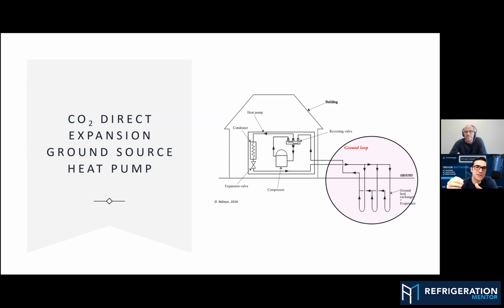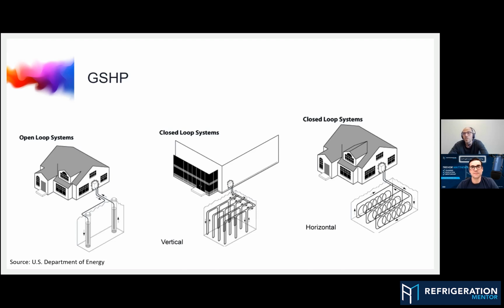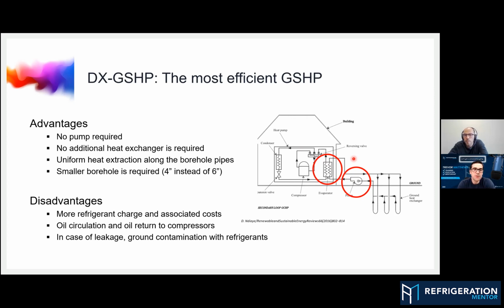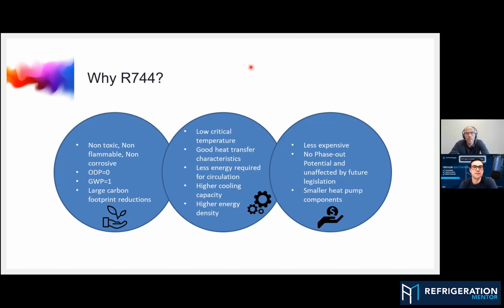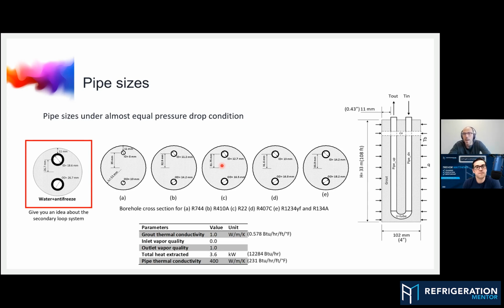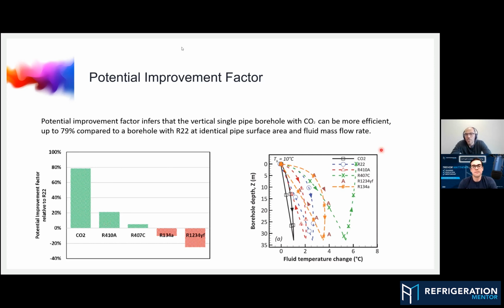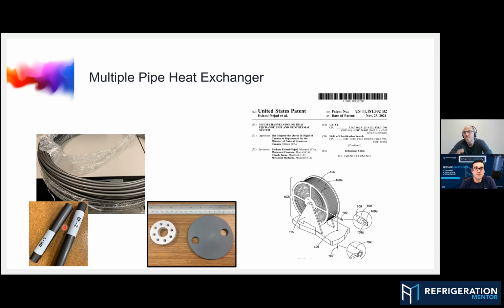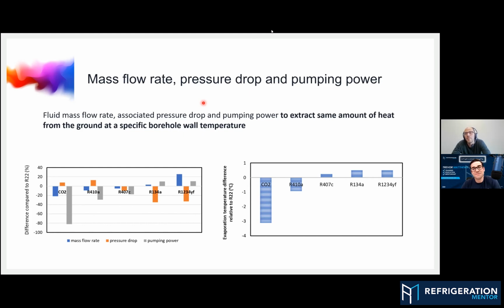CO2 Direct Expansion Ground Source Heat Pump with Parham Eslami Nejad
In this enlightening episode of the Refrigeration Mentor Podcast, your host Trevor Matthews engages in a detailed conversation with Parham Eslami Nejad, a CO2 expert from Vitalis. The discussion centers around the efficiency of both CO2 ground source heat pumps and CO2 air source heat pumps. Parham shares his insights on why the CO2 ground source heat pump vertical system stands out as one of the most efficient solutions for heating and cooling.

Key Discussion Points:

Introduction to CO2 Heat Pumps:

Parham introduces CO2 heat pumps as a sustainable and eco-friendly solution for both heating and cooling applications.
He explains how CO2 is gaining popularity as a refrigerant due to its low environmental impact and exceptional thermodynamic properties.

CO2 Ground Source Heat Pump vs. CO2 Air Source Heat Pump:

The conversation kicks off by comparing CO2 ground source heat pumps and CO2 air source heat pumps.
Parham provides an overview of the fundamental differences in these systems, including their heat exchange mechanisms and sources of thermal energy.

Advantages of CO2 Ground Source Heat Pumps - Vertical Configuration:

Parham delves into the advantages of CO2 ground source heat pumps with a focus on the vertical system configuration.
He explains how vertical systems tap into the stable temperatures deep within the ground, leading to enhanced efficiency and performance.
Parham highlights the suitability of vertical systems for urban environments with limited space.

Efficiency Factors in CO2 Heat Pumps:

Parham takes a deep dive into the factors that contribute to the remarkable efficiency of CO2 heat pumps.

Installation Considerations and Challenges:

Parham outlines the considerations and challenges associated with installing CO2 heat pump systems, particularly the ground source vertical configuration.
He discusses site assessment, borehole drilling, and system sizing as crucial elements for successful installations.

Real-world Applications and Success Stories:

Parham shares real-world examples of successful CO2 heat pump installations, showcasing their efficiency and positive impact.
He highlights how these systems have been applied in various settings, from residential to light commercial, and their role in reducing carbon emissions.

Future Trends and Conclusion:

The episode concludes with Parham discussing future trends in CO2 heat pump technology.
He expresses optimism about the continued growth and advancements in the field, driven by the need for sustainable heating and cooling solutions.